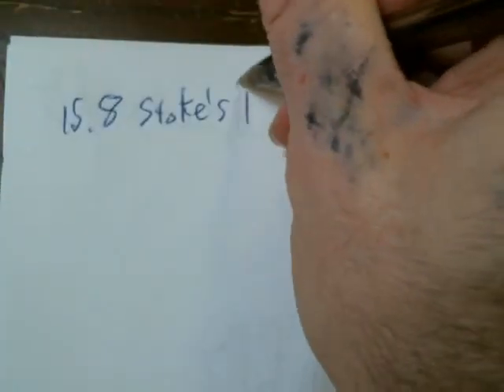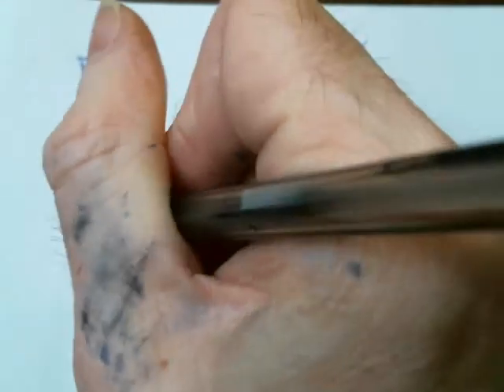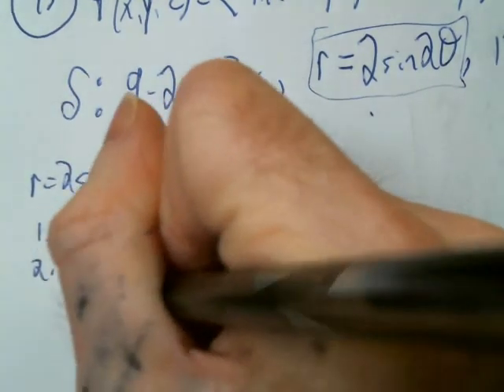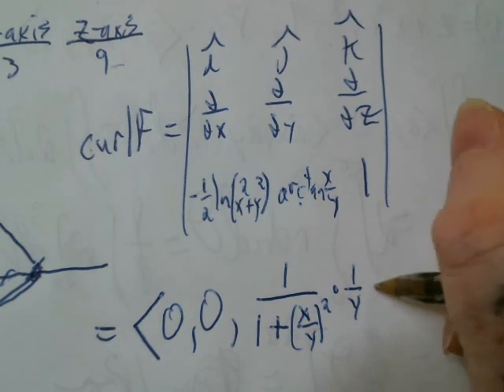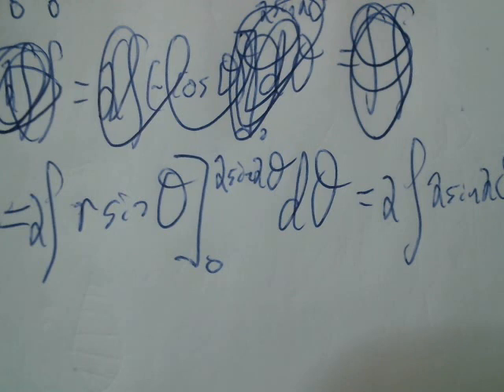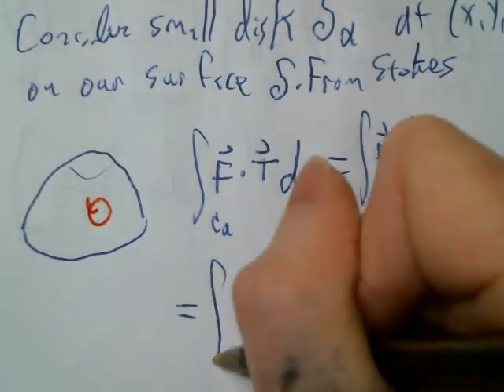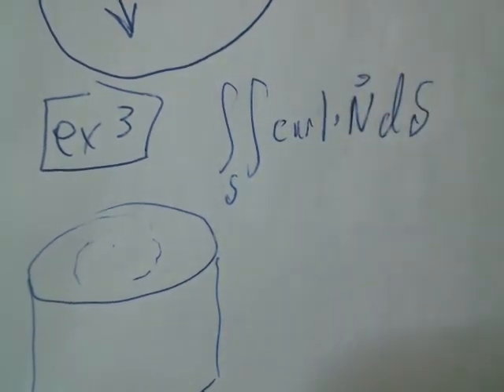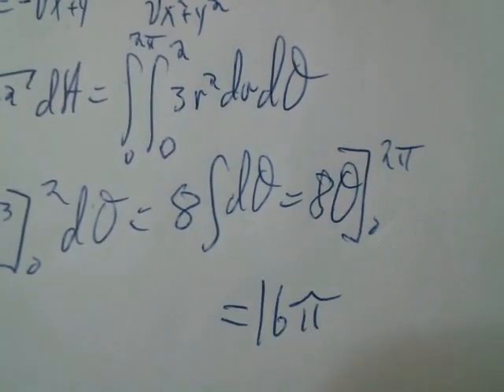15 8 2310